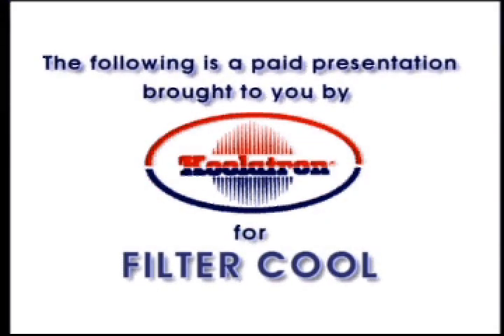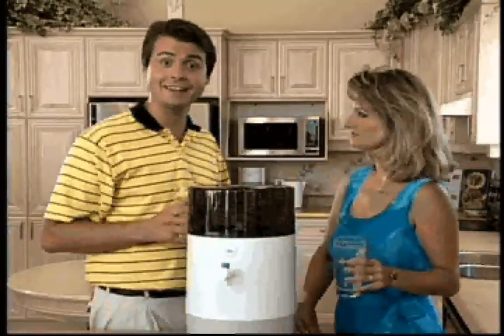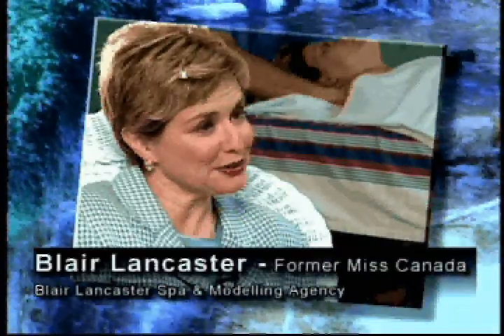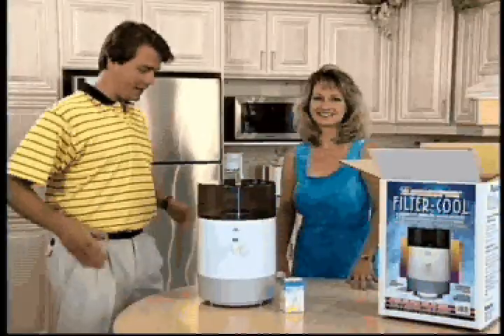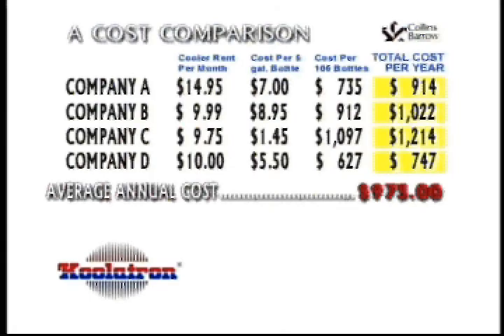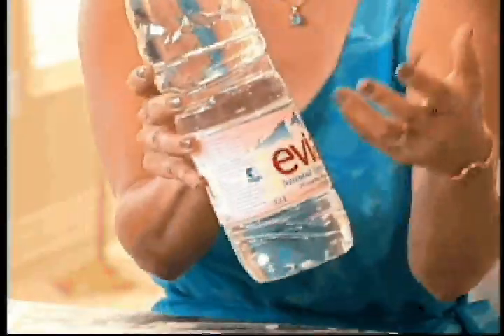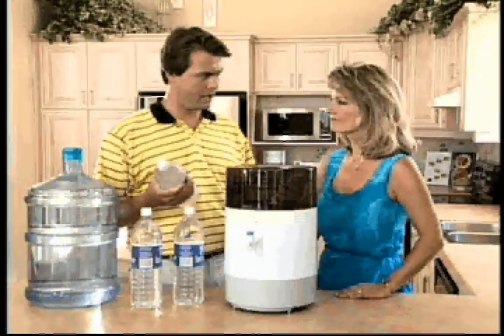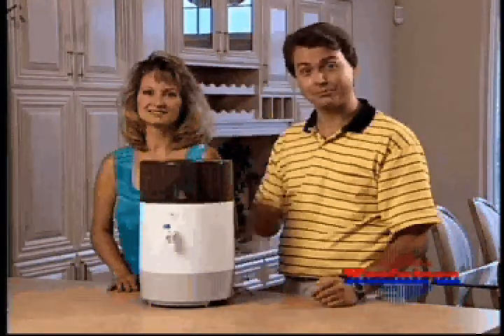Filter Cool - Your own compact clean water solution!